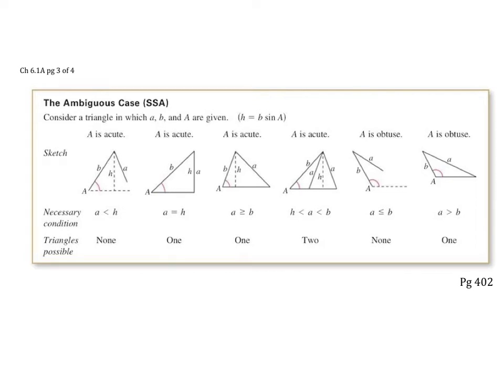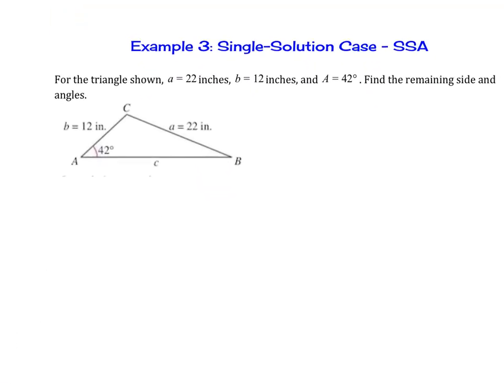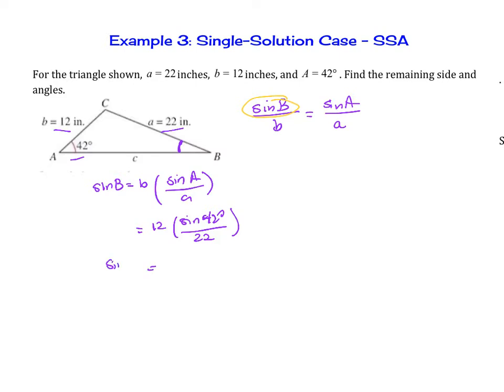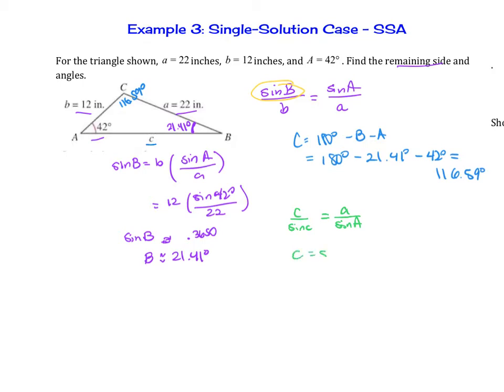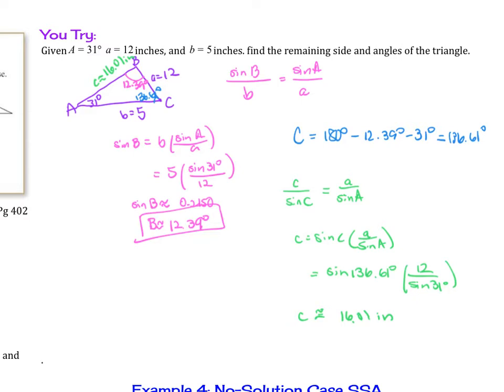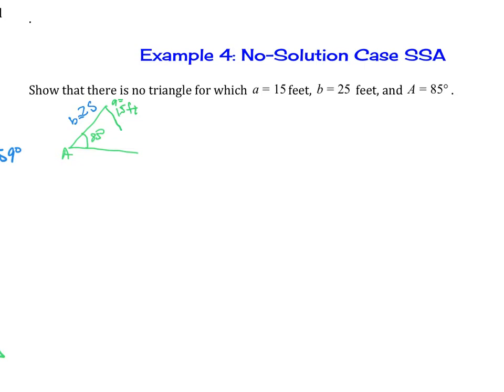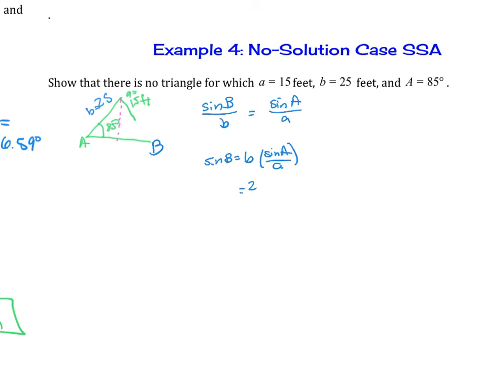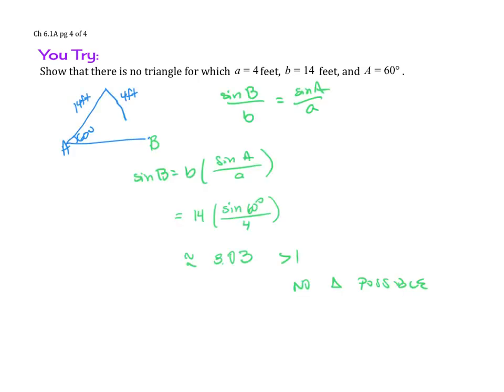6 1 Day 1 Law of Sines Ex 3 to 4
Law of Sines (Precalculus)